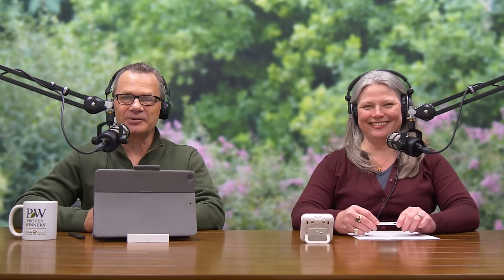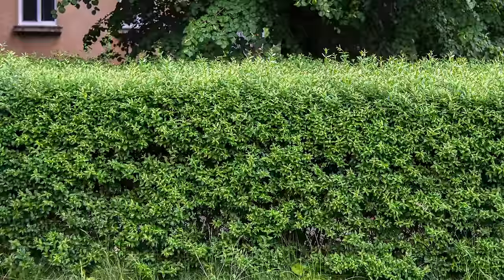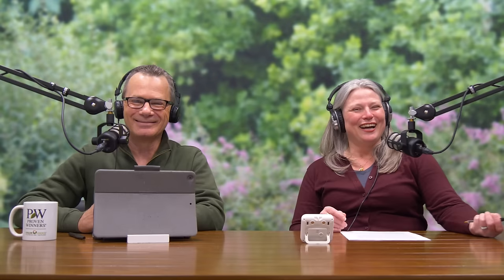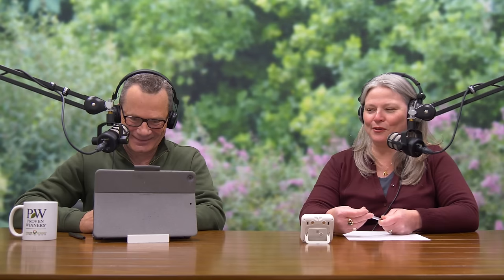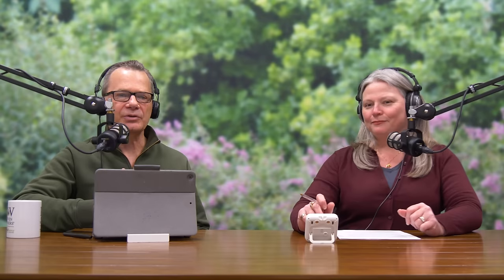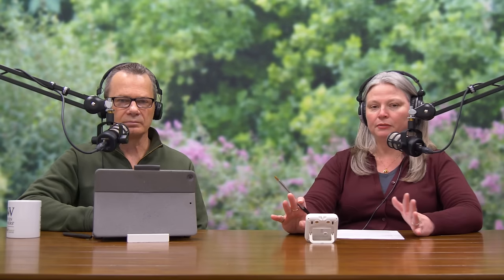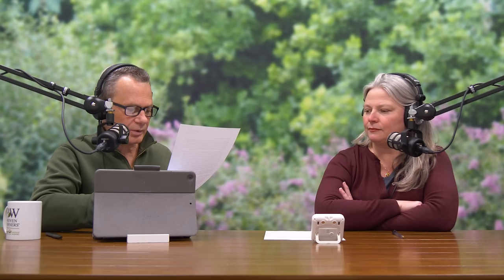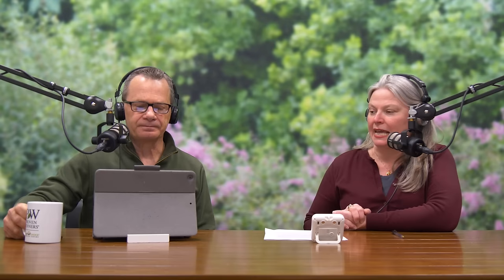Living on the Hedge - Best Plants for Hedges & Composting Explained | Gardening Simplified Show 28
Let's talk hedges! Whether they're evergreen or deciduous, used to screen off an ugly view or to add structure to your landscape, they're incredibly useful. Plus, learn about a fast-growing arborvitae for hedges, growing ferns indoors, and an interview from a professional composter.

Learn more about Dairy Doo and composting at dairydoo.com

00:00 Introduction
10:21 Estrellita Little Star bouvardia - Plant on Trial
20:36 Questions Answered
30:41 Branching News - Interview